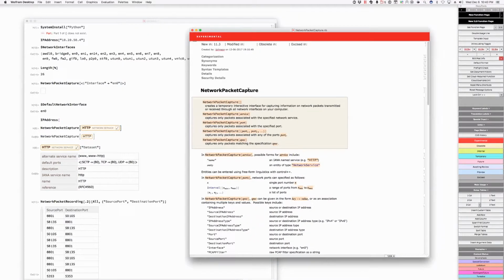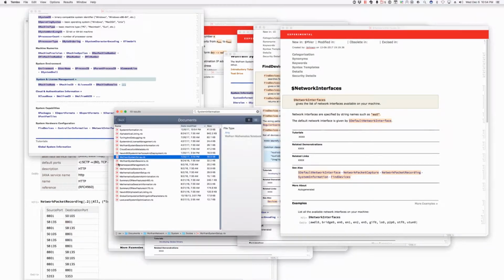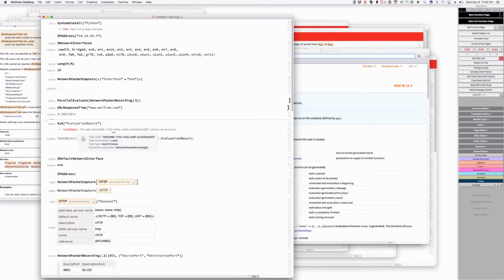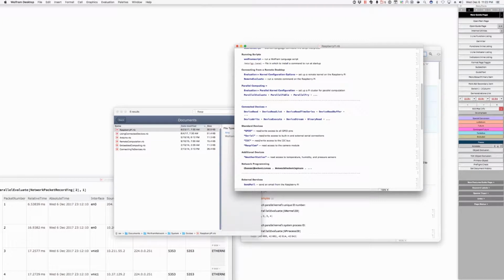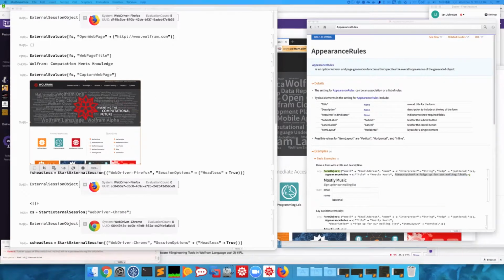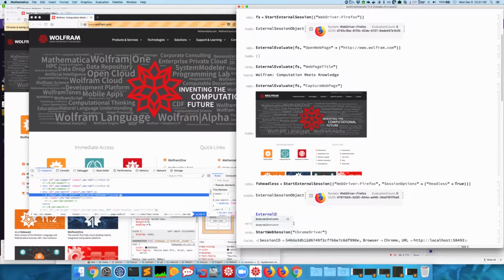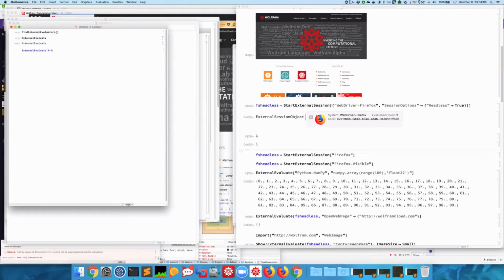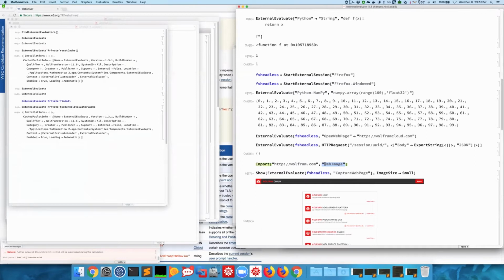Live CEOing Ep 31: Software Engineering Tools the Wolfram Language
Watch Stephen Wolfram and teams of developers in a live, working, language design meeting. This episode is about Software Engineering Tools in the Wolfram Language.